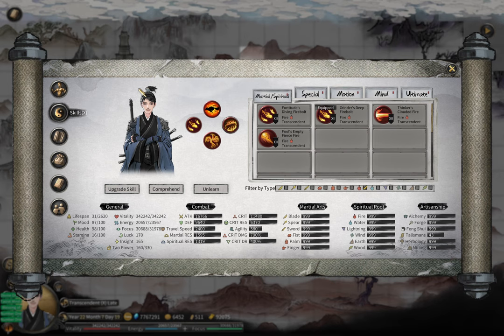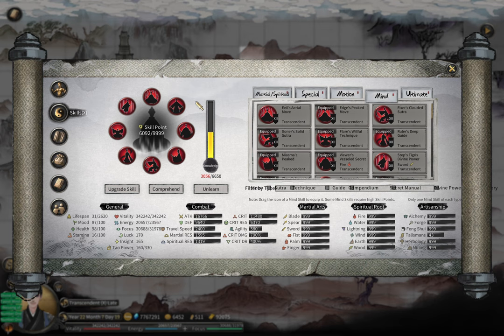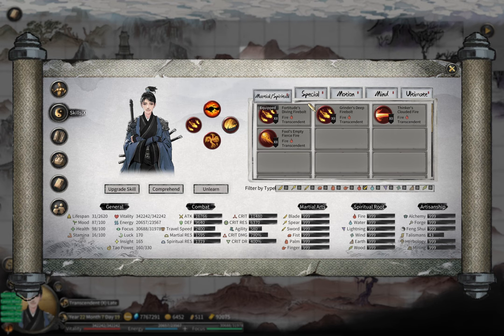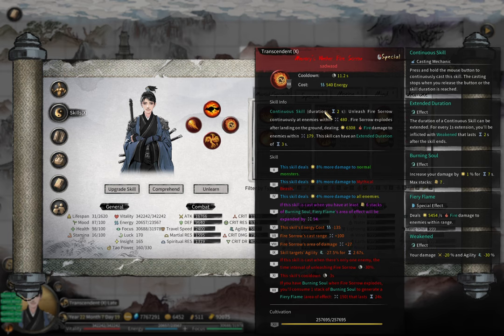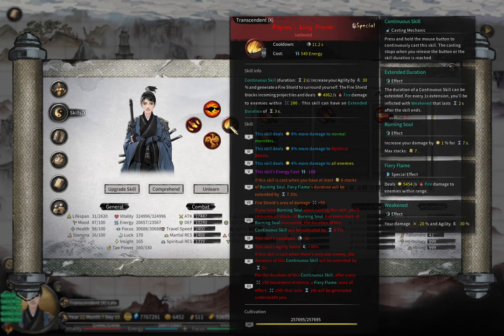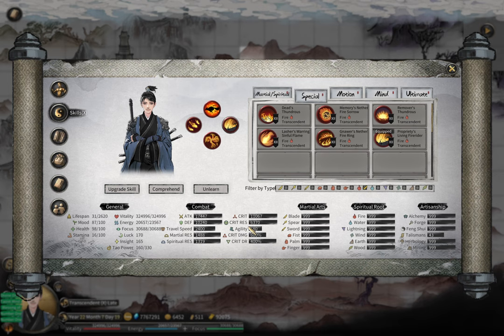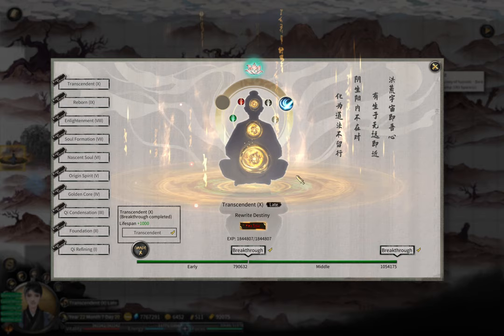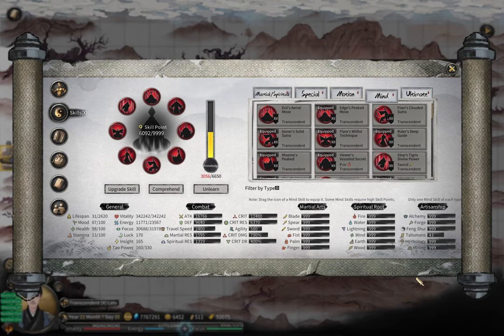Tale of Immortal: Fire build guide 鬼谷八荒 火修攻略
00:00 Intro
02:43 Fiery Flame damage amplification
06:34 Motion skill, Phoenix Ult
12:53 Spiritual skill
15:23 Special skill
28:07 How fire build force the devs to introduce damage limit
31:11 The other Ult
32:46 Set effects
38:18 About one-shot damage limit bosses
39:52 I should have cut this part but well
40:23 Rewrite destinies, Divine soul, Nether bird, Rule field, etc
45:13 Ending